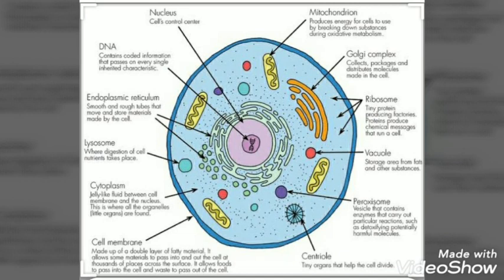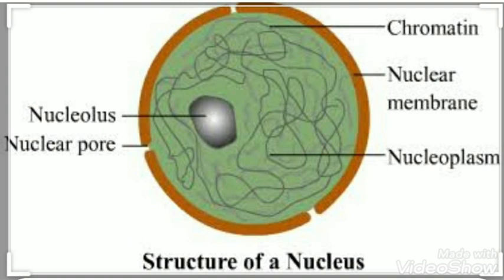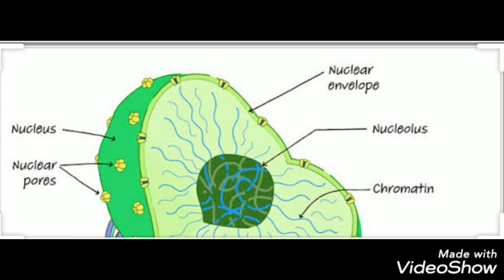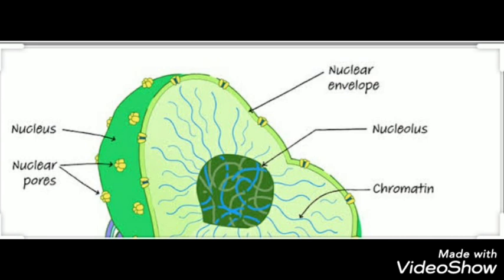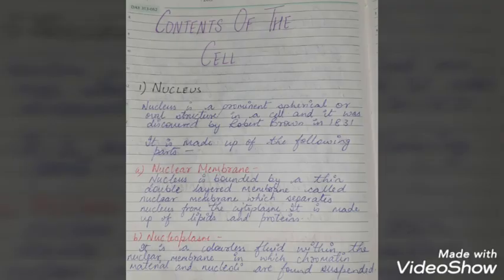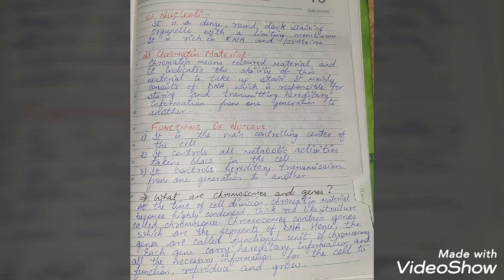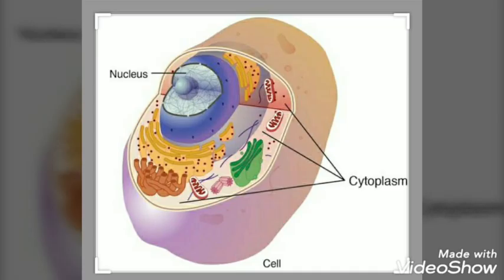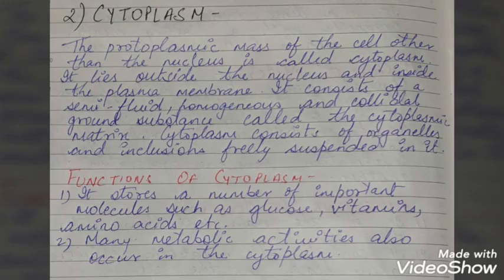CLASS IX BIOLOGY CHAPTER 1 TOPIC CONTENTS OF CELL NUCLEUS AND CYTOPLASM